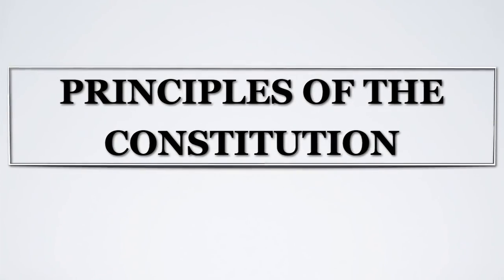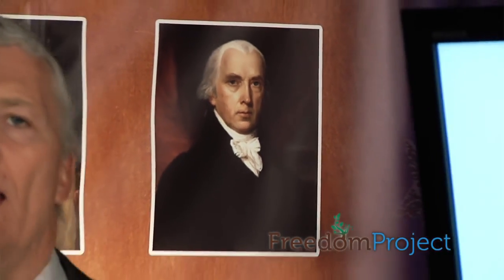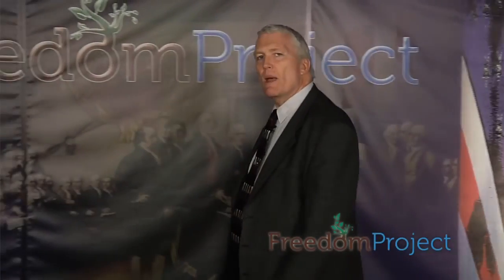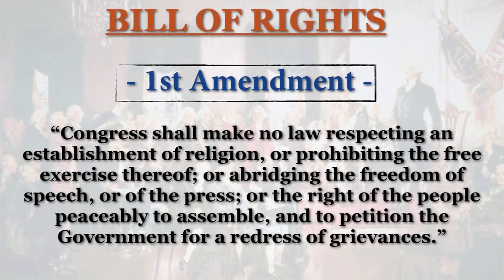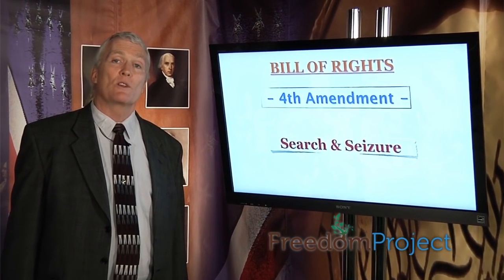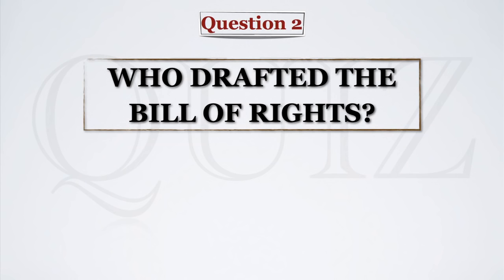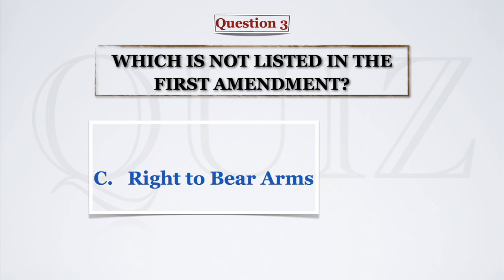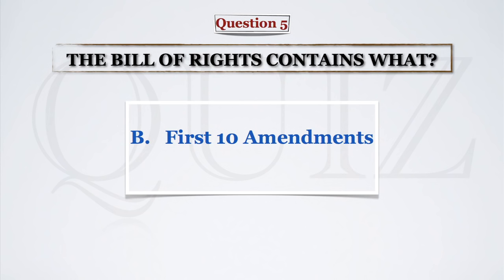Bill of Rights Pt 1 Principles of the Constitution Series